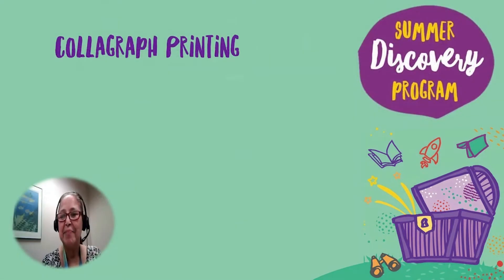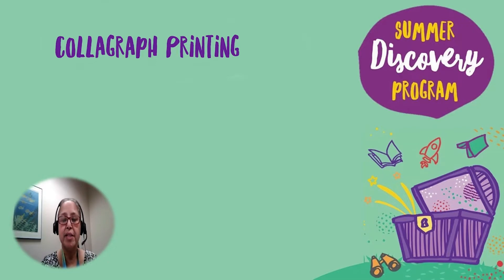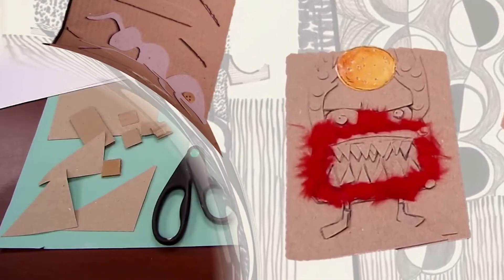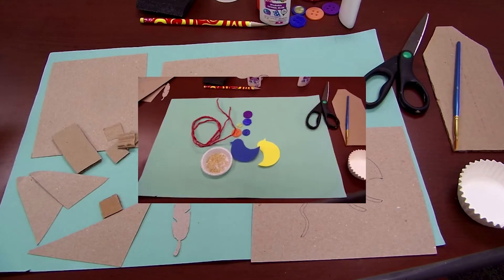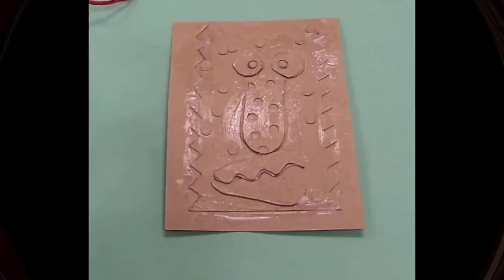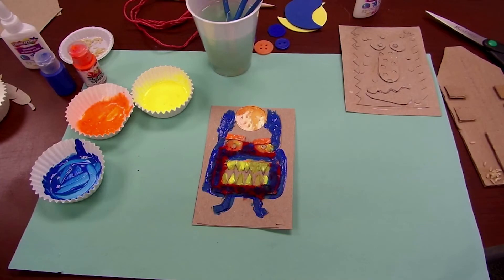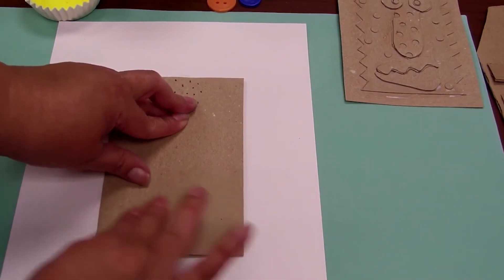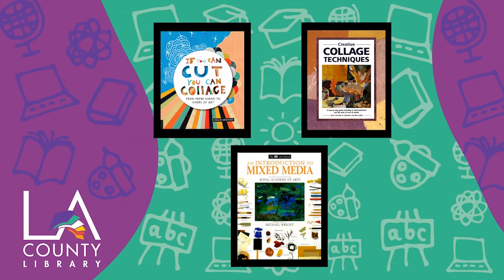Activity Kit for Teens: Collagraph Printing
Artist Glen Alps developed the collagraph technique of print-making using textured materials. Learn about this fun process and make your own collagraph prints!

Find the books mentioned in this video at LA County Library:
If You Can Cut, You Can Collage by Hollie Chastain

Join our Summer Discovery Program to log books you’ve read and complete fun challenges and activities, June 1 - August 14, 2022. For more info and to sign up, visit your local library location or register